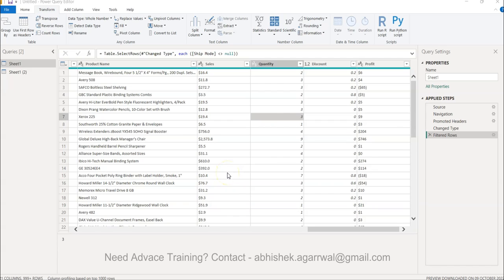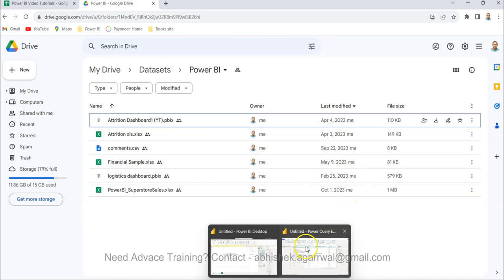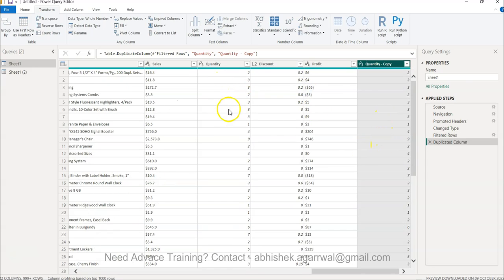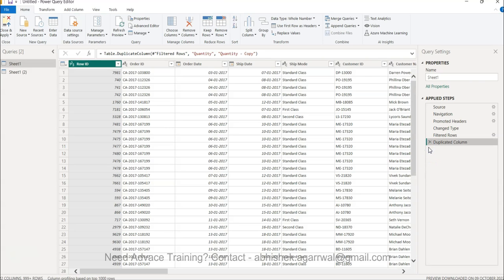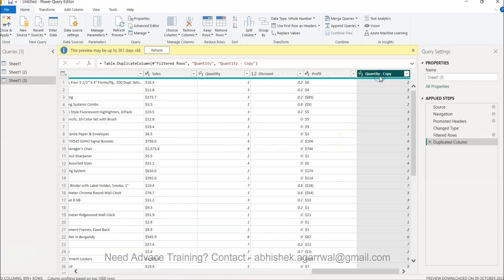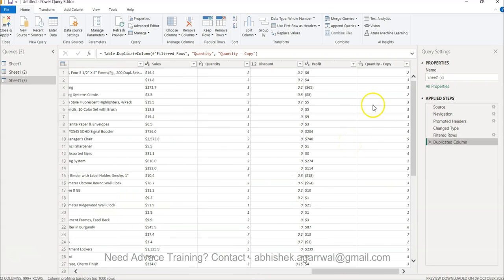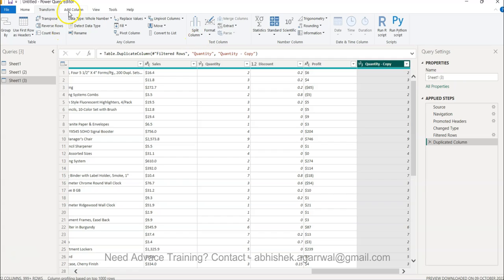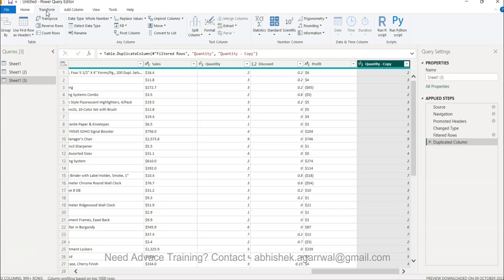Power Query - Aggregation Functions Min Max Sum Median Standard Deviation Count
Power query tutorial for beginners on how to apply aggregation functions list min, max, sum, median, standard deviation and count on a numeric column.